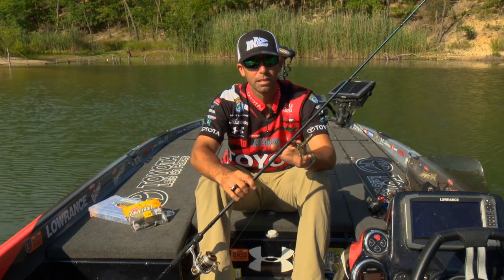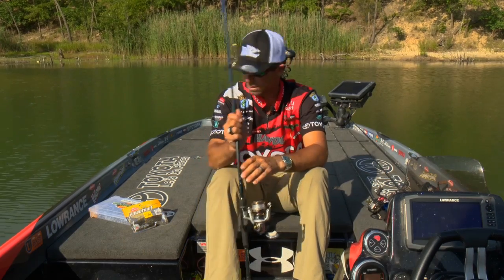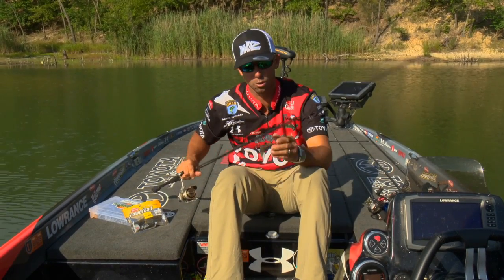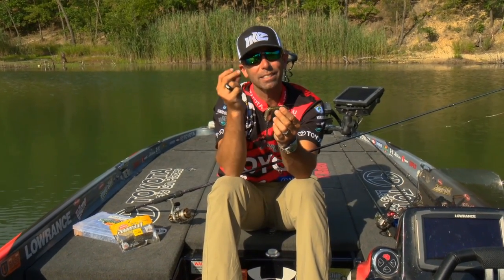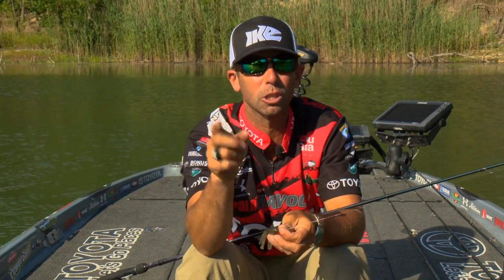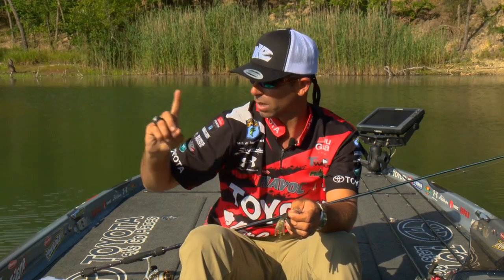How to Fish Tubes for Big Bass - Ike Summer Fishing Tips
Watch this entire summer bass fishing instructional video for FREE! Learn about snapping a tube bait and generating reaction strikes from Mike Iaconelli, or watch one of our other 270+ bass fishing videos. You'll learn how to catch more and bigger bass the fastest way possible, directly from professional tournament anglers with decades of experience and knowledge about fishing for bass. Learn the secret tips and tactics, but hurry, offer ends soon.

In this video, Iaconelli is sharing how to catch bass with a finesse technique called "snapping a tube". You can use this tactic for catching smallmouth, but it's also great for largemouth and spotted bass. How do you catch bass when they're not hungry? This finesse technique looks so natural, it will create reaction strikes that stroking a jig might not elicit, particularly in clear water, or pressured fishing situations.